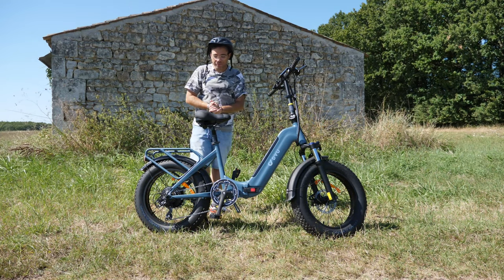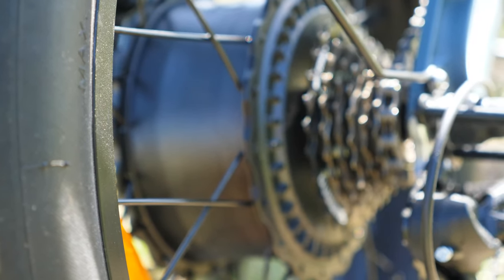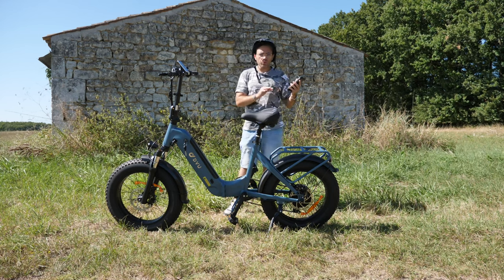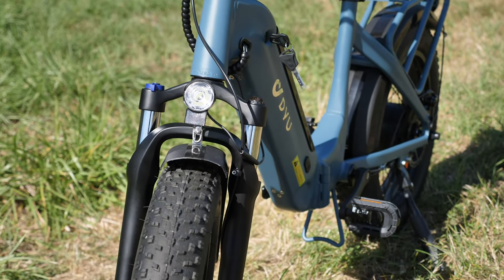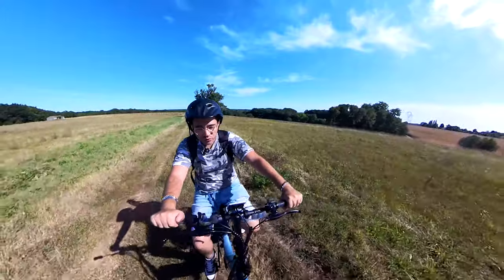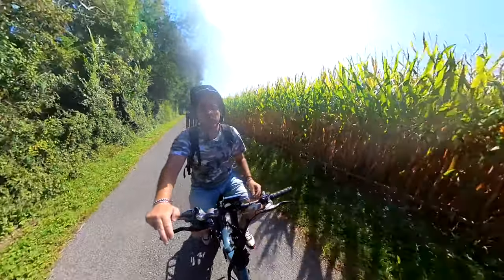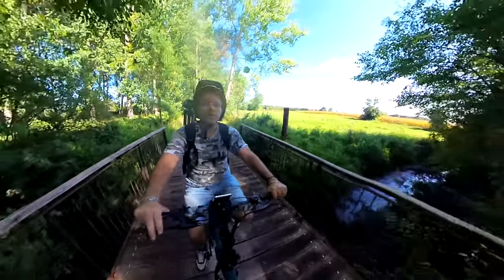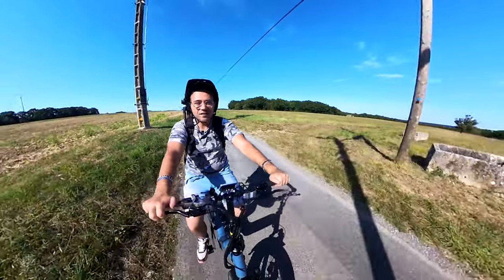DYU FF500 LE MEILLEUR FATBIKE ÉLECTRIQUE 2023 ?🔥 AVEC CAPTEUR DE VITESSE 🔥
Test fr présentation du fatbike électrique DYU FF500 avec capteur de vitesse , il est ici, Site officiel

Ma config :
carte graphique
carte mère
barrette de ram

Mots clé : fatbike , fat bike , fatbike électrique , fat bike électrique , vélo électrique , 2023 , dyu , dyu ff500

Pour me soutenir gratuitement (en regardant des pubs) / ou via un don sur utip merci